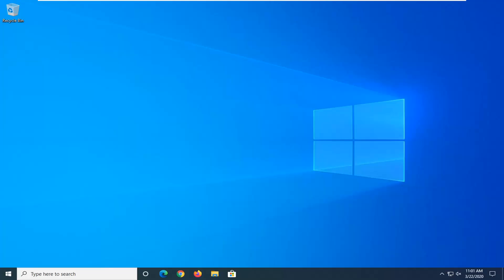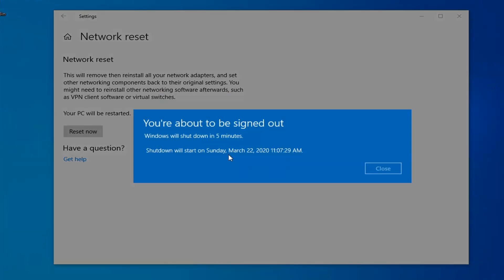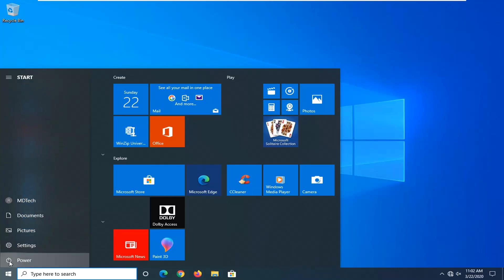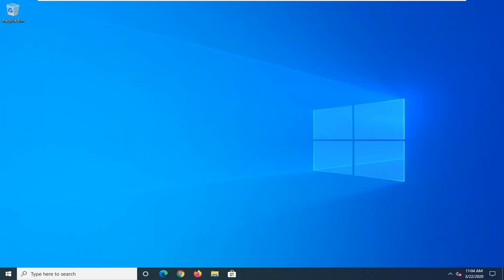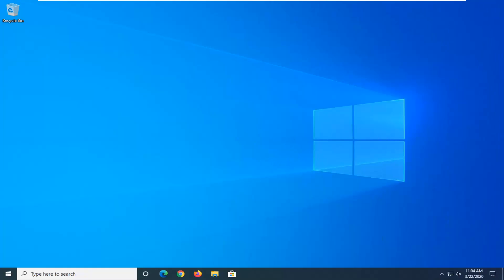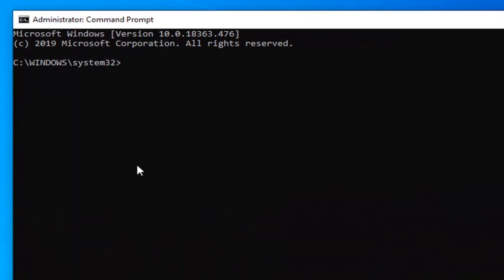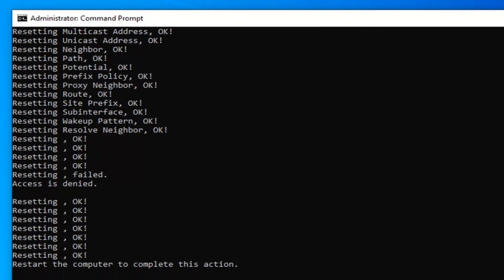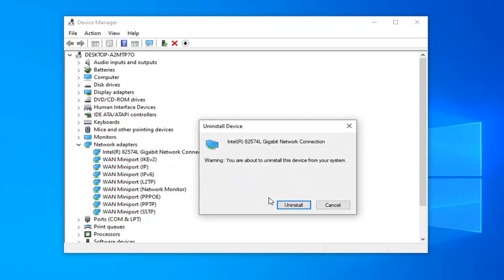Fix Acer Wi-Fi Not Working in Windows 10/8/7 [Tutorial]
So, you own a laptop that disconnects frequently from the Wireless network? Or, after updating your system to Windows 10 (or Windows 8, 8.1), your WiFi Internet connection keep disconnecting? The Wi-Fi disconnecting issues, in most cases are caused after a Windows Update (e.g. from Windows 8 to Windows 10) or due to incorrect Wi-Fi card settings.

Before your start, please make sure your laptop is within the connection range of the WiFi network.

Then check on other devices that are connected to the same WiFi network to see if they are working properly.

If these devices cannot be connected to WiFi either, there is probably an issue going on with your WiFi router. You should look into your WiFi router to troubleshoot the issue. Or if it still doesn’t work, please contact your ISP provider for help.
If these devices work properly, please work your way down the list until the WiFi not working on laptop problem is resolved.